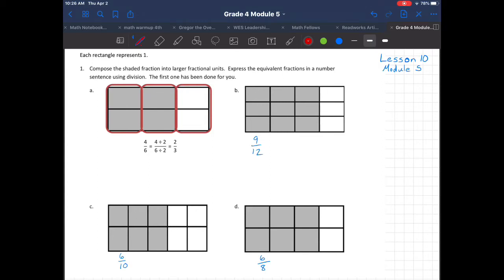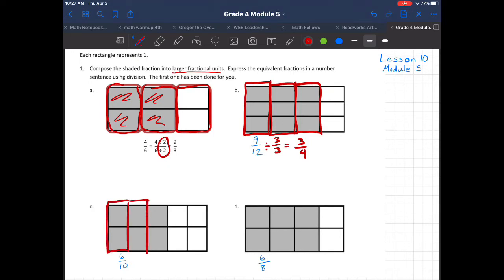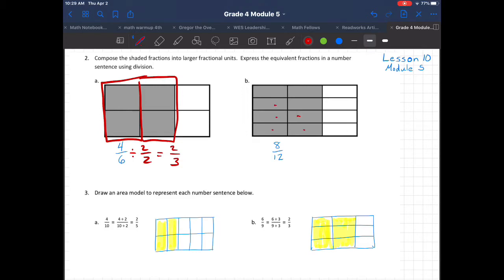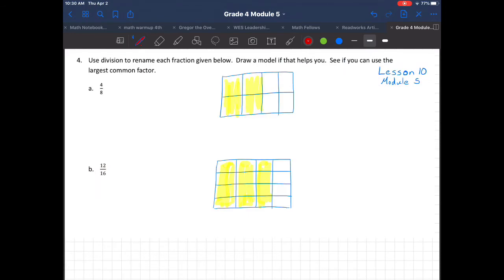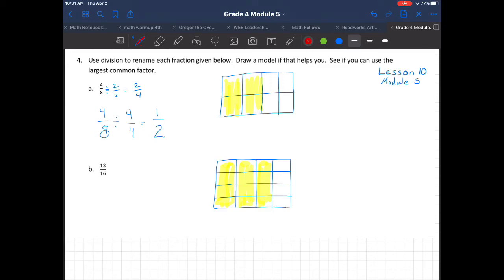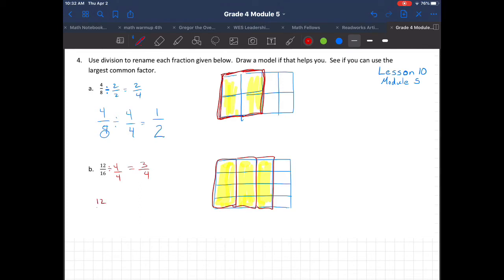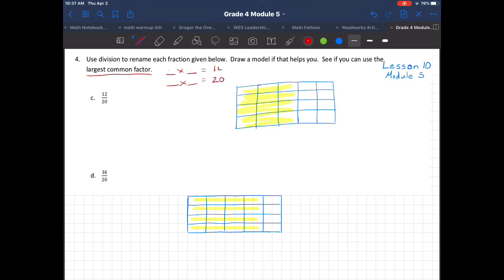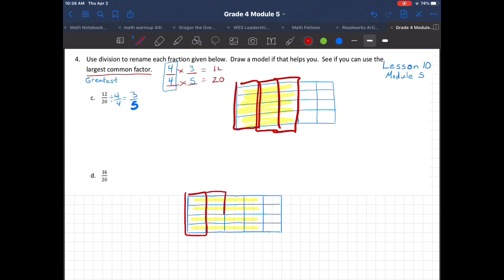Lesson 10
Module 5 Workbook